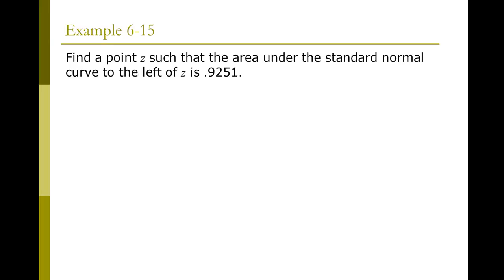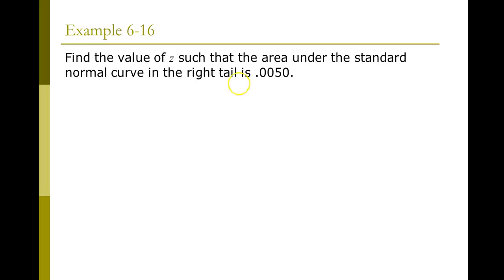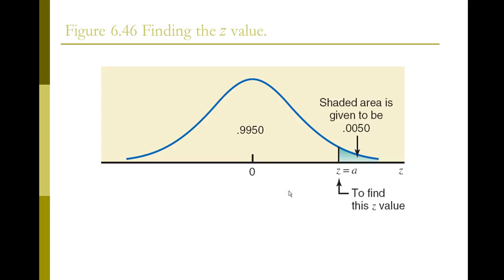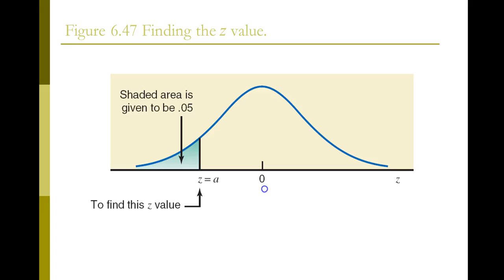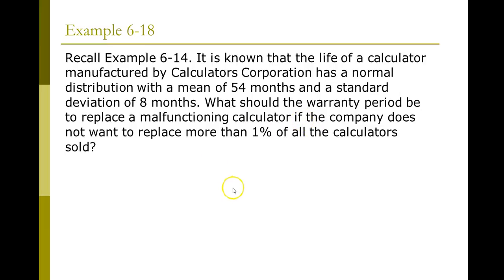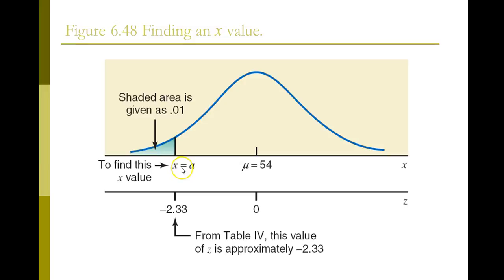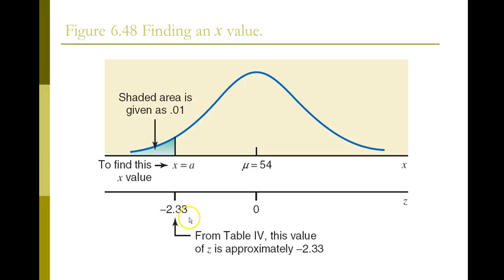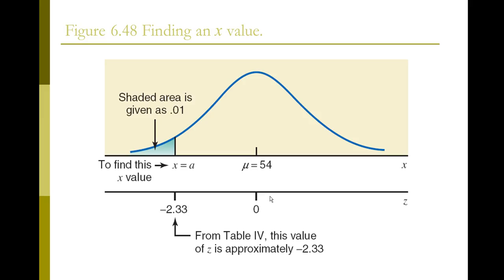Application of Normal Distribution part 2